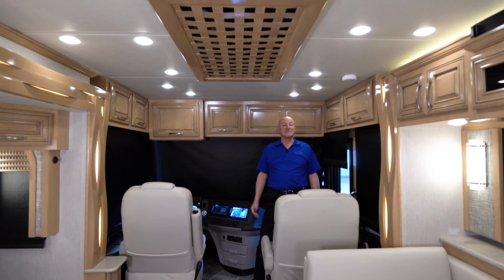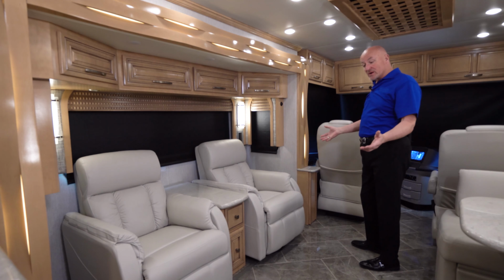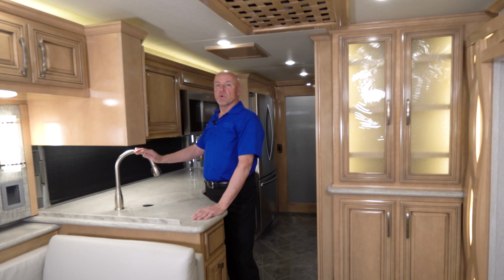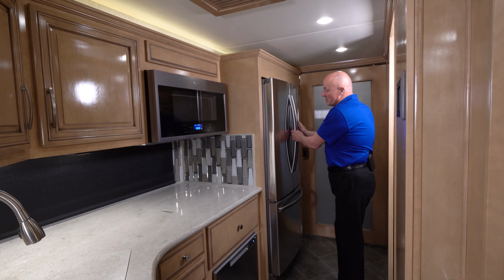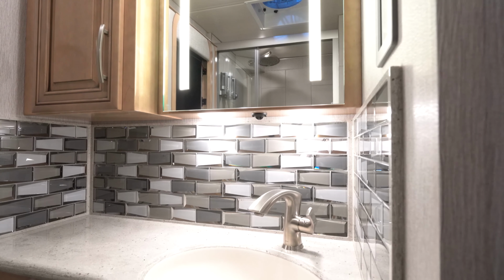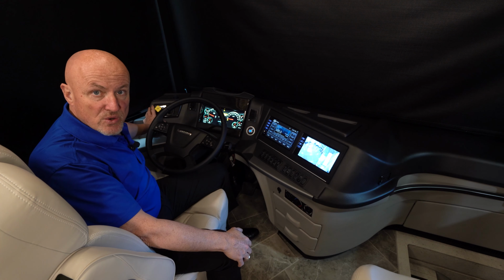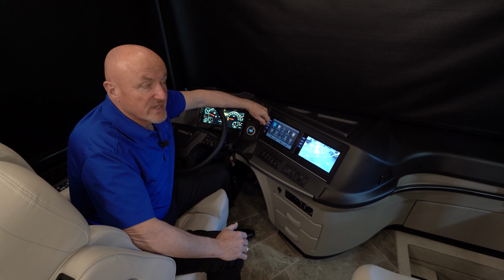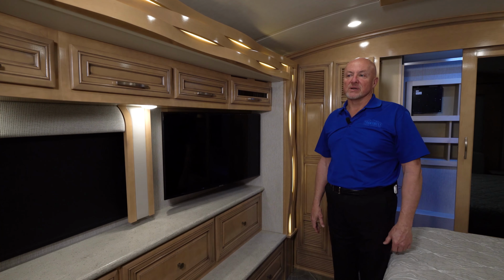2020 Newmar New Aire 3543 Interior Walk Around by Transwest RV of Kansas City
Take a tour of the 2020 Newmar New Aire 3543 with one of Transwest's expert sales associates, Dwayne Pinnell. To see this beautiful coach or many others like it, go or come visit us and walk through our large inventory to find the one that's just right for you.